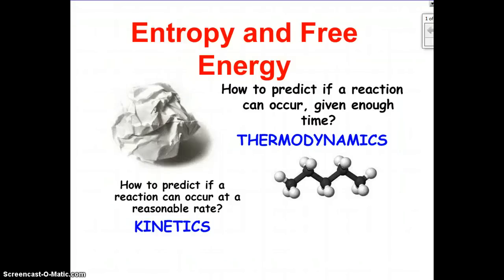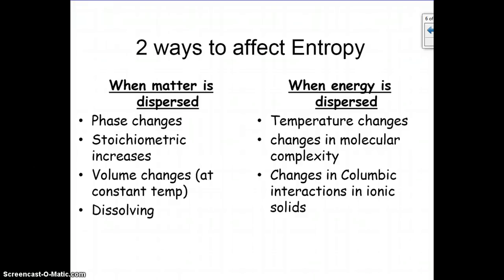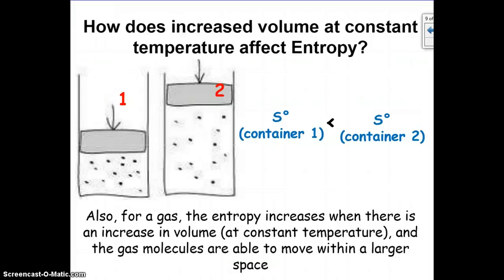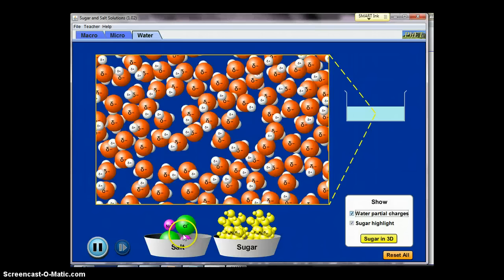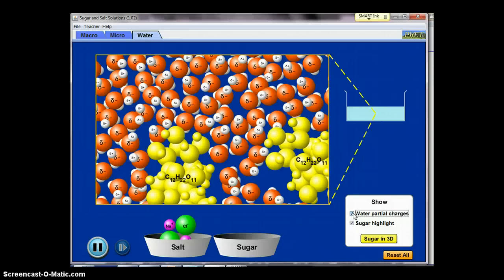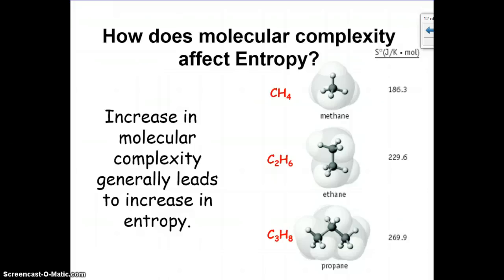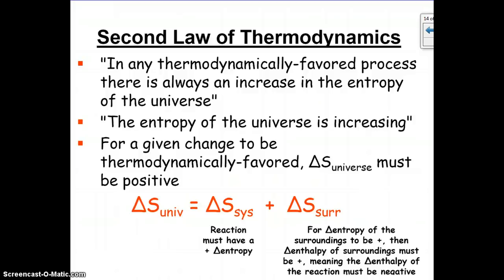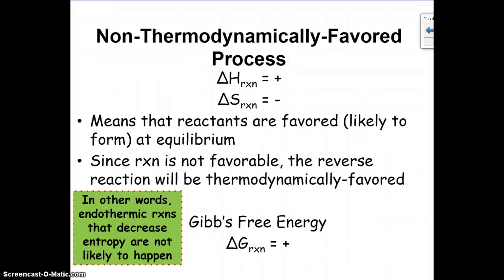Entropy Podcast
This podcast covers entropy and what events increase or decrease it.  --Portwood